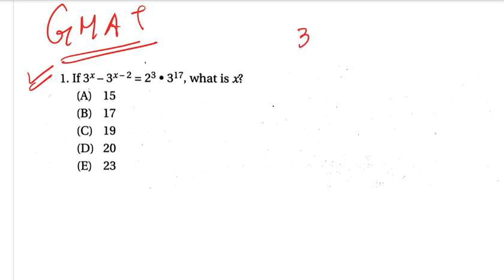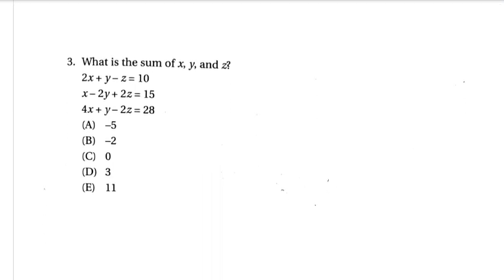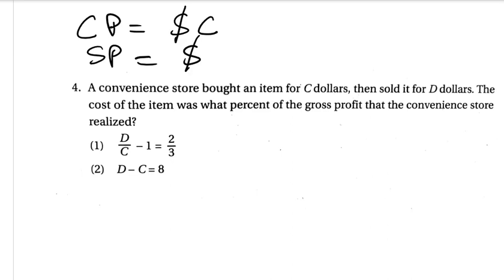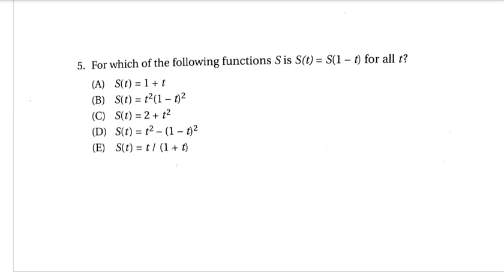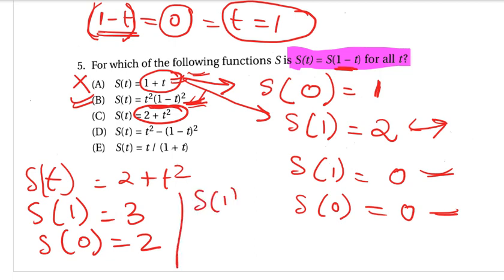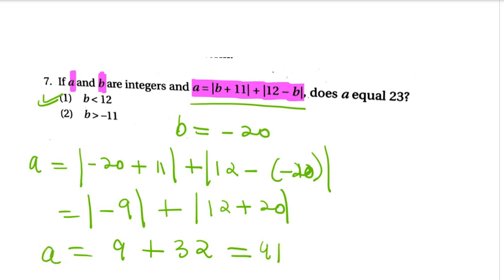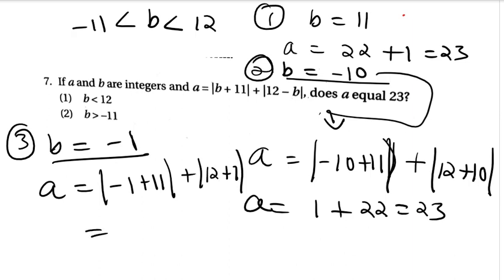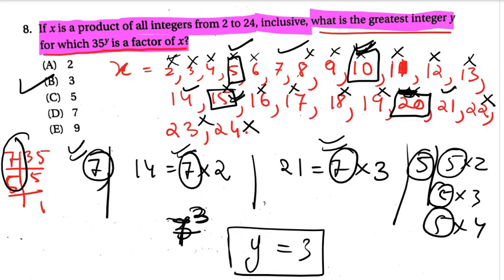Graduate Management Admission Test(GMAT) Algebra Questions 1 to 8 Solved With Solution Of Year 2022.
The Graduate Management Admission Test, aka the GMAT, is a multiple-choice, computer-based, and computer-adaptive standardized exam that is used globally for admission to graduate management/business programs (such as MBA programs).

The GMAT is developed and administered by test maker GMAC to provide business schools with common measures of applicants’ preparedness for graduate-level academic work. Business school admission committees look at your GMAT score, along with your work experience, academic record, and supporting materials, to assess your readiness for the rigors of an MBA program.

What’s the takeaway? A high score on the GMAT is likely to have a direct, positive impact on your business school application.

While the GMAT does test facts and rules, including grammar as well as quantitative concepts in arithmetic, algebra, statistics, and geometry, the exam is first and foremost a test of your critical thinking skills.

It tests your ability to analyze and evaluate quant and verbal material, think logically, and solve problems under time-limited conditions. Knowing how to reason through and analyze information efficiently is the key to a great GMAT score.

The GMAT contains four distinct section types, although you’ll use the same critical thinking and analysis skills throughout the test, as you will during your MBA coursework.

The content on the GMAT is broken down into four scored test sections, each of which is scored separately. Two of the sections, Quant and Verbal, are also combined to generate your Total score:

1. Quantitative.
2. Verbal.
3. Integrated Reasoning.
4. Analytical Writing Assessment.

GMAT test takers are able to choose the order in which they take GMAT test sections. You will choose your section order at the test center, just before you begin your test. There are three orders you will be able to choose from:

1. Analytical Writing Assessment, Integrated Reasoning, Quantitative, Verbal.
2. Verbal, Quantitative, Integrated Reasoning, and Analytical Writing Assessment.
3. Quantitative, Verbal, Integrated Reasoning, and Analytical Writing Assessment.

Approximately half of test takers choose to start with the Quant section (order #3) and around one-third choose to start with the Verbal section (order #2), because the Quant and Verbal sections are generally the two most important sections for your admissions chances.

The Analytical Writing Assessment (AWA or Essay) section of the GMAT is scored separately from 0 to 6 in half-point increments. The Integrated Reasoning (IR) section is scored from 1 to 8 in one-point increments. The Quantitative (Quant) and Verbal sections each have an official scaled score of 0–60, but in practice, only the scores 6 to 51 are used. Your Quant and Verbal scores are also combined to generate your Total score, which is given on a 200–800 scale in 10-point increments. The Total score is the score that a majority of business schools care most about.

The mean Total score is typically in the 560 to 570 range. The mean Verbal score is typically in the high 20s and the mean Quant score is typically in the high 30s or low 40s. The mean IR score and the mean Essay score are both typically in the 4 to 5 range. See below for more on how the GMAT is scored.

📌WHATSAPP AT

FOR

 📚   STUDY MATERIALS